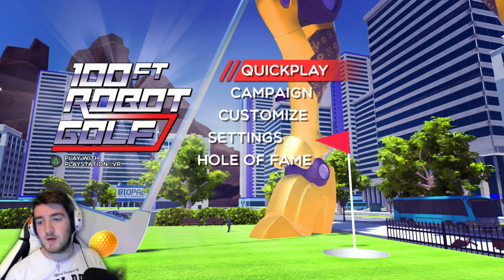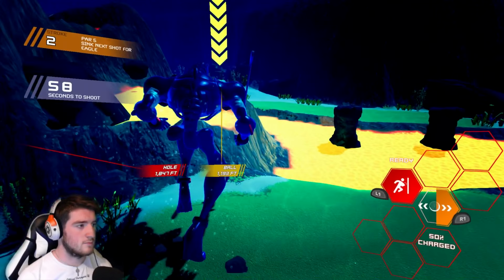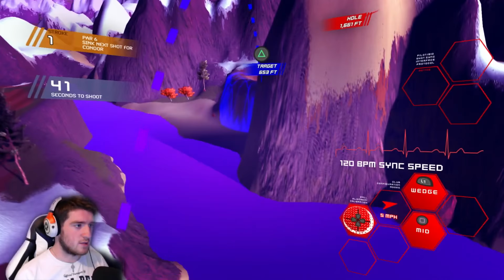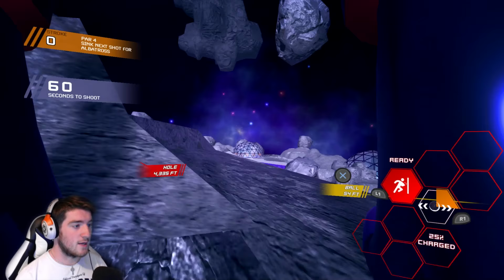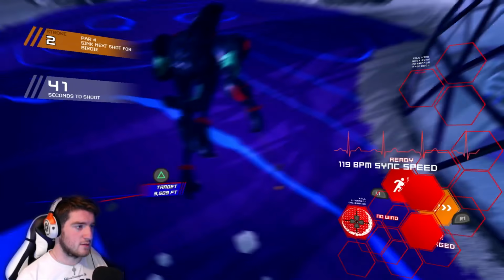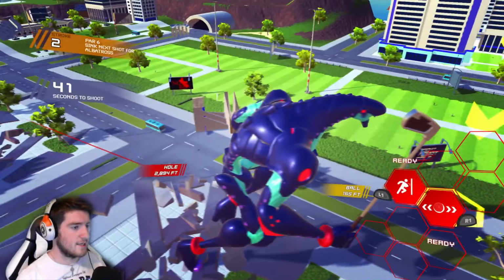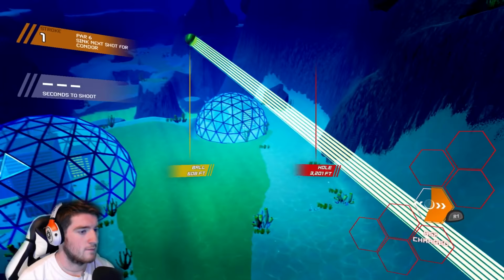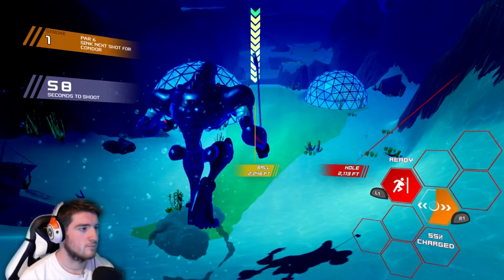Let's Play 100ft Robot Golf [#1] - Hilariously Fun! (Ps4 Gameplay HD)